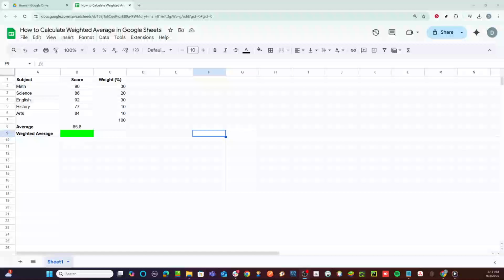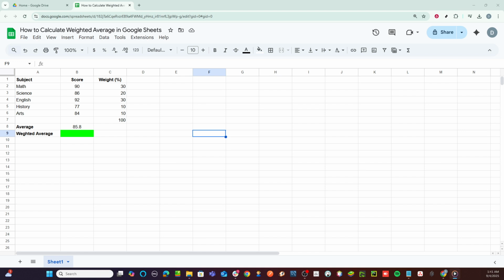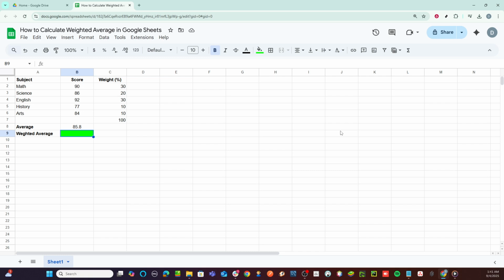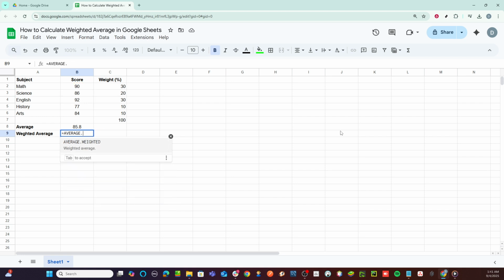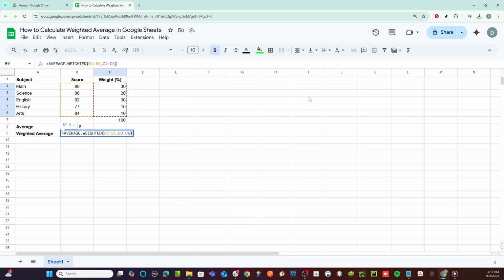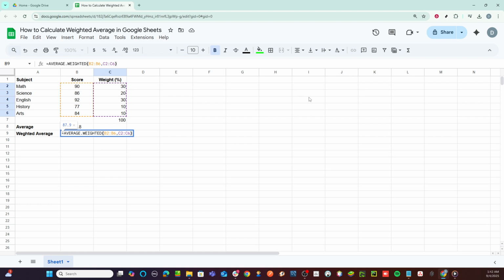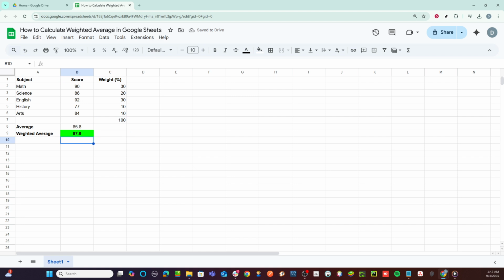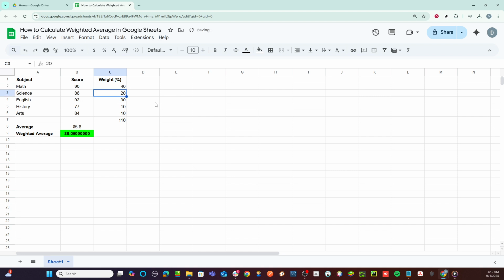How to Calculate Weighted Average in Google Sheets [2025 Guide]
In today's video we cover: weighted average, Google Sheets, calculate average, average calculation, spreadsheet tips, data analysis, Google Sheets tutorial, math in Sheets, weighted average formula, Excel vs Sheets, data manipulation, educational videos, learn Google Sheets, Google Sheets functions, finance calculations, statistics tutorial, online learning, business analytics, productivity tips